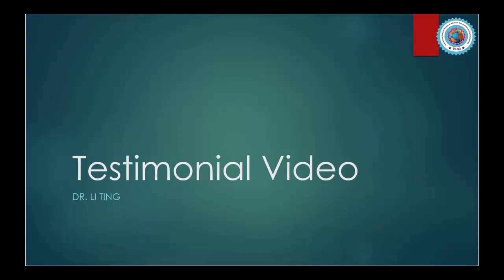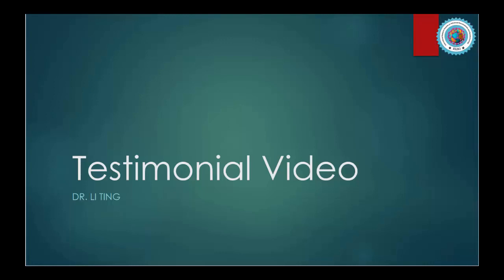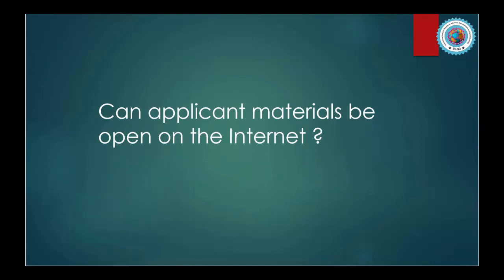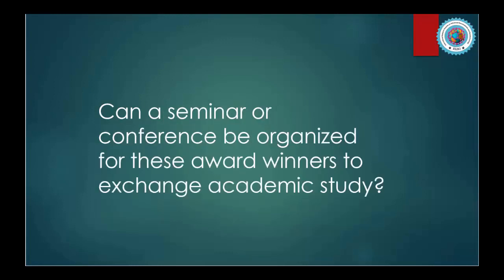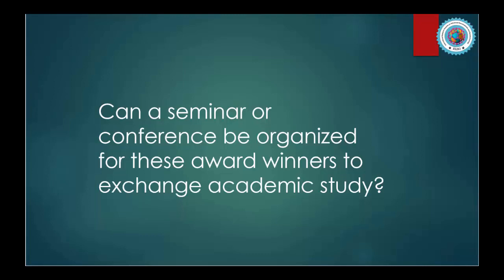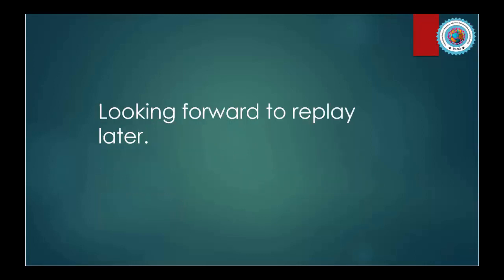Dr. Li Ting, Mianyang Normal University, China, Young Scientist Award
International Research Awards on Advanced Nanomaterials and Nanotechnology